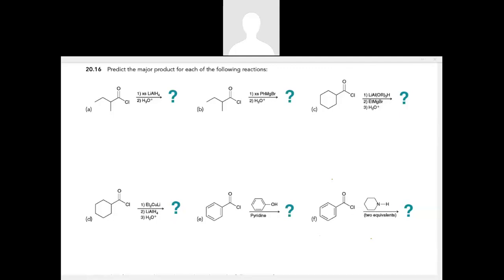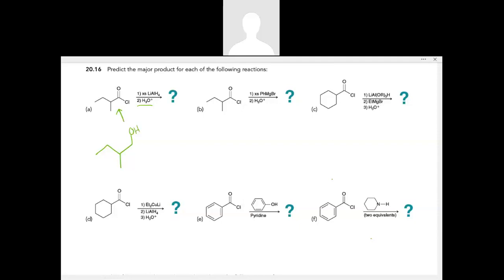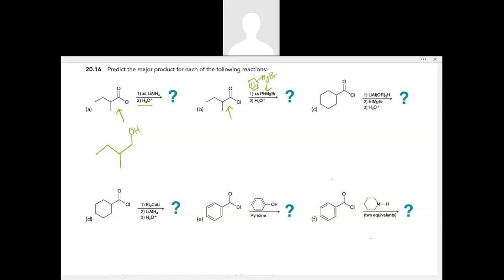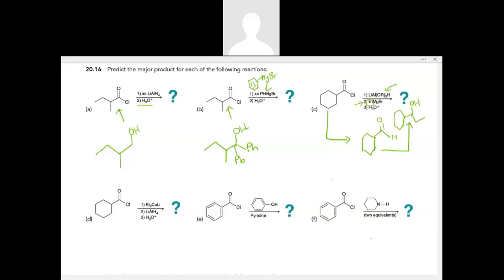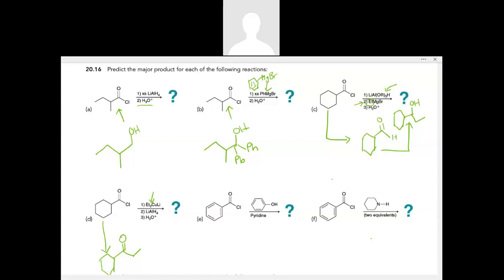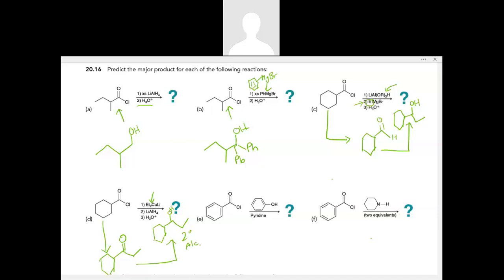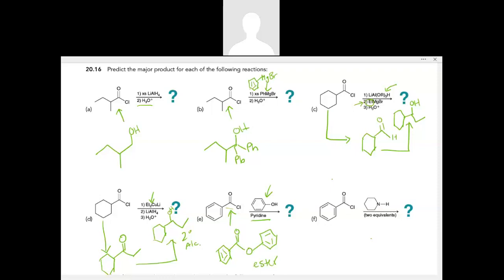Chapter 20 Problem 16